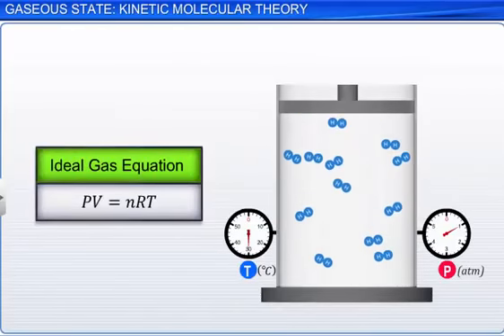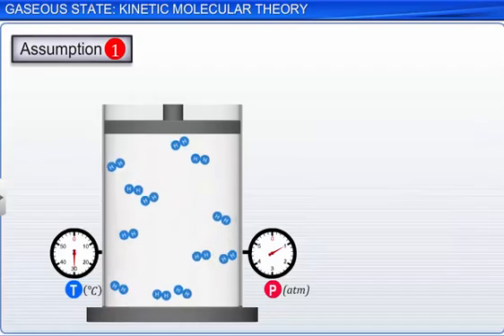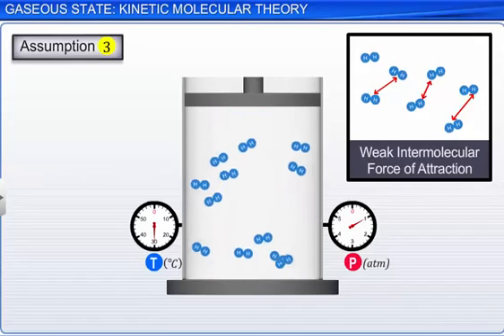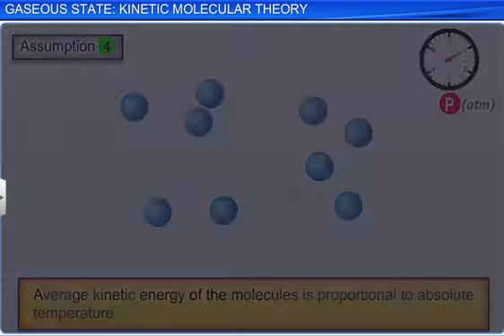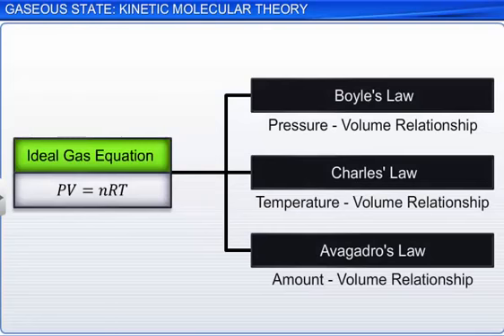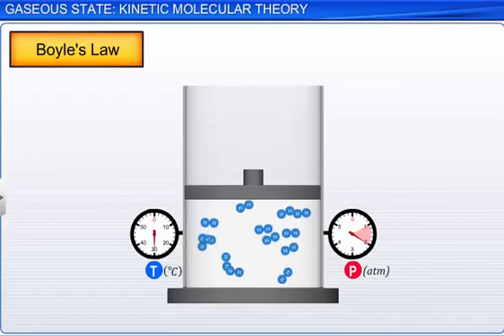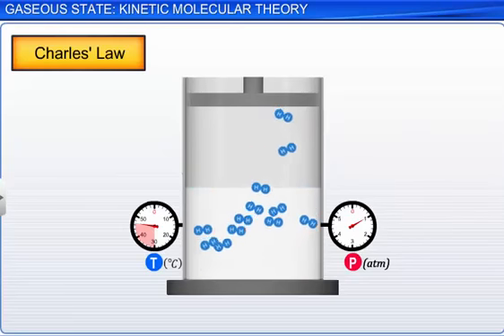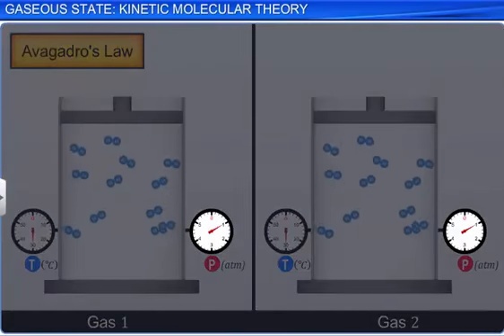CBSE 11 Chemistry | Gaseous State Kinetic Molecular Theory